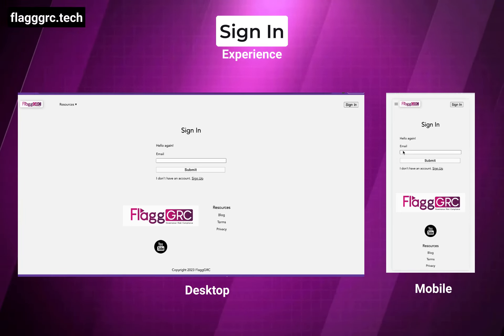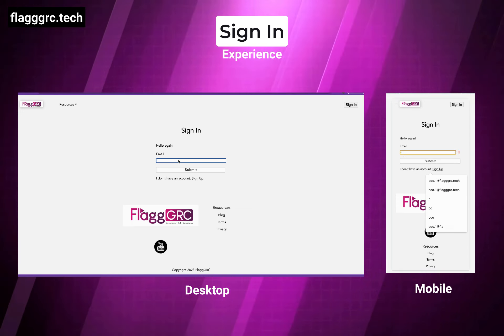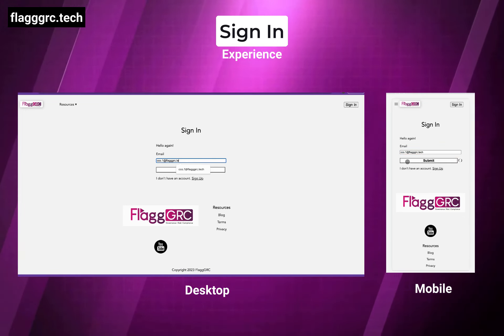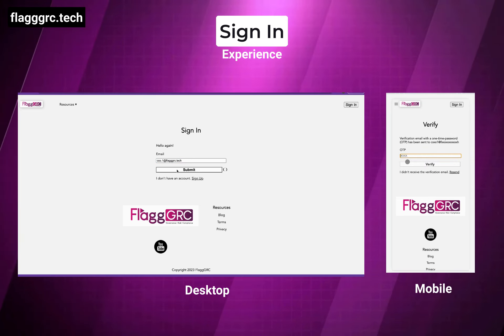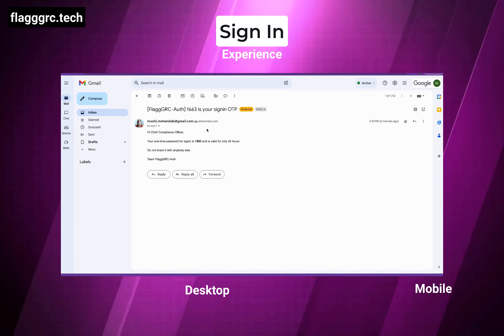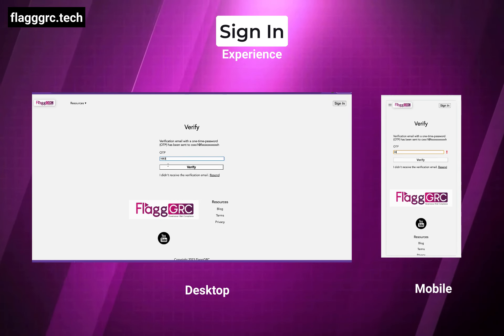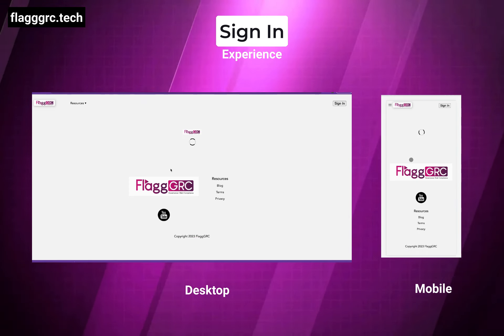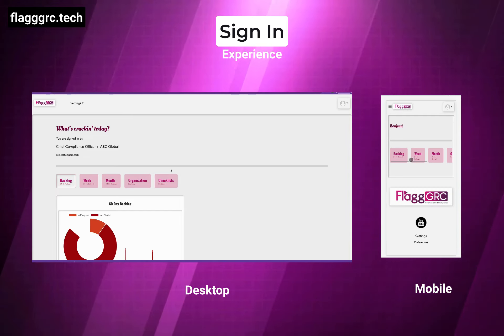FlaggGRC | Sign in experience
We are thrilled to unveil the experience of our GRC tool, for the first time, in public!

Let us start with the sign in experience! Passwordless! Yes, you heard it right! You won't need a password to sign into FlaggGRC. We will send an OTP to it. Enter the correct OTP on the next screen and there you go! You are signed in!

And yes, you can sign in from multiple devices at the same time, from anywhere in the world.